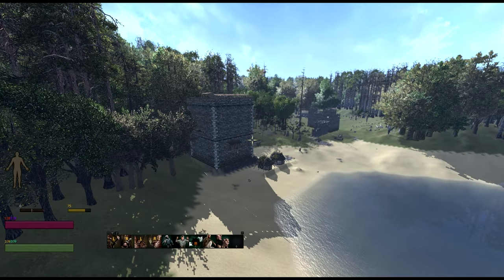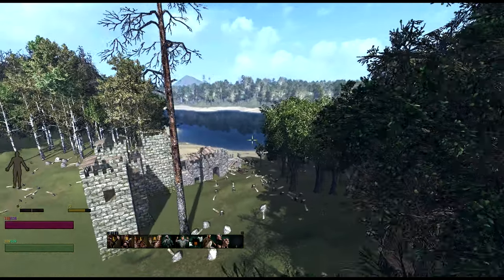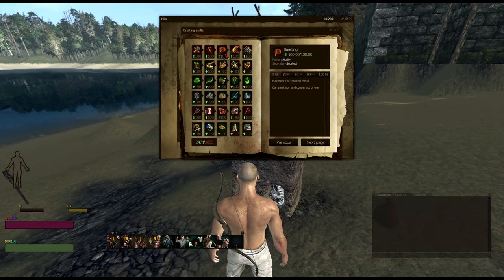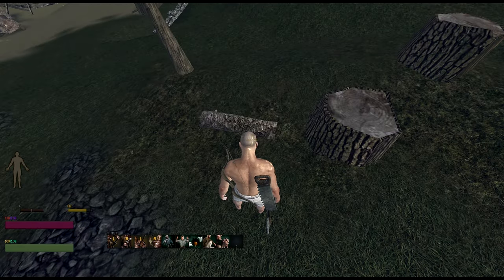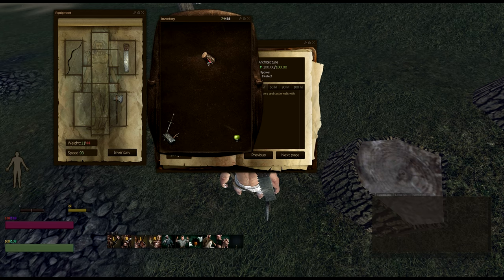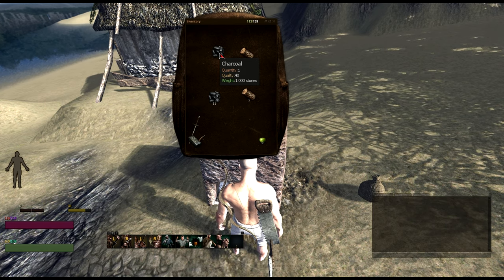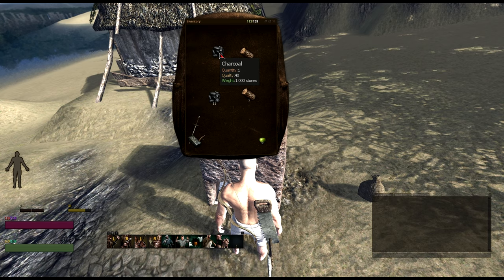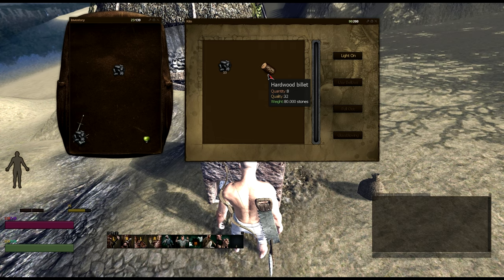Where's The Lighter Fluid!? | How To Get Charcoal - Life Is Feudal QT 024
Hey guys, Mr. Wambhse here with a another VG Quick Tutorial for Life Is Feudal.  Life is Feudal is a wonderful game but can be a bit daunting because of it's shear size, many options, and any real lack of explanation on how to do things.

In this Twenty Fourth QT we are going to learn about how to craft charcoal, and why it's important.  What skills are required and what items are needed to make them.

With a firm understanding on how to do this, we will get you pointed in the right direction to get geared for building the biggest buildings, the strongest armors, and mightiest weapons.

Tutorial Notes:

coming soon!

Do it all in support!   Without you there is no Wambhse.

Life Is Feudal Server - Wambhse's Clans Of Sirus

Current planned / Made tutorials:
1.  Basics Blitz!
2.  The Skill Crafts unlocked
3.  Bone Glue Tutorial
4.  How to Make Leather
5.  How To Build A Forage An Anvil
6.  How To Find & Mine Ore Plus How To Smelt
7.  How To Make The Alchemist Table, Buffing & Healing Potions
8.  Tailoring 101
9.  Getting The Large Keep And Castle Walls

QT's:
1.  How to properly place buildings
2.  What the Flux?! How to get flax, naphtha, and other ingredients.
3.  How To Make Glass
4.  Where To Find Clay
5.  How To Make Clay Form Anvil
6   How To Make Shaped Rock
7   How To Make An Anvil
8   Is it hot in here?  Forging and Smelting the right way!
9.  How To Make The Glassblower's Tools
10.  How To Make Empty Bottles And Alchemical Glassware
11.  How To Make A Distiller
12.  How To Craft Mortar
13.  How To Craft A Weaver's Tool Kit
14.  How To Craft Silk Cloth
15.  How To Craft Silk Thread AKA Hank Of Silk
16.  How To Gather Silk Filaments and Silkworm cocoons
17.  How To Craft Linen Cloth
18.  How To Craft A Hank Of Linen
19.  How To Gather Flax Fibers and Flax Stems
20.  How To Craft Steel
21.  How To Craft Nails
22.  How To Craft Bows and arrows
23.  How To Get Feathers
24.  How To Get Charcoal

WalkThroughs:
1. Furnace to the Forage and Anvil how to get the best weapons and armor your first day playing part 1
2.  Furnace to the Forage and Anvil how to get the best weapons and armor your first day playing part 2